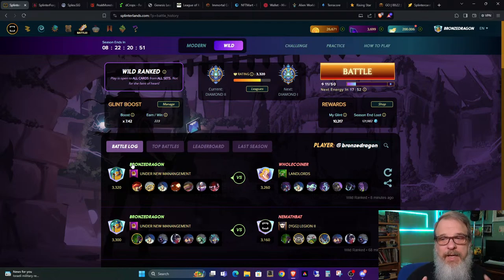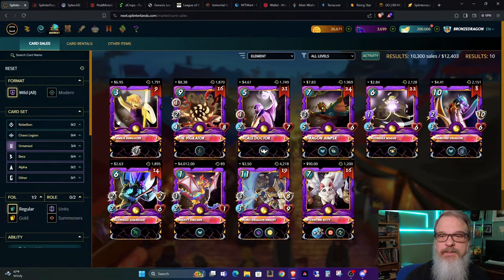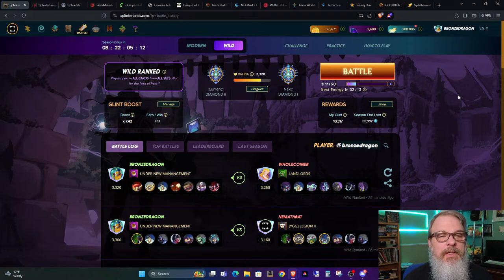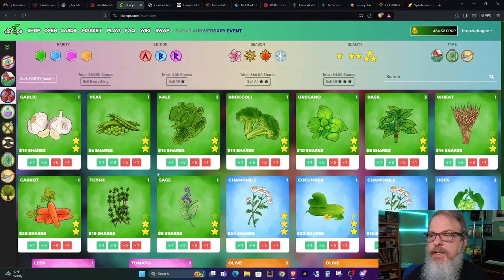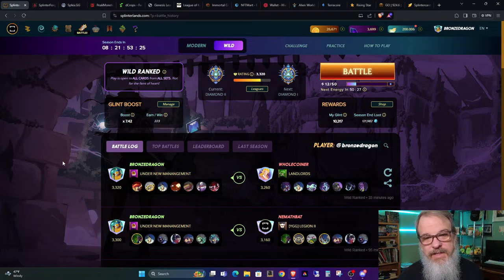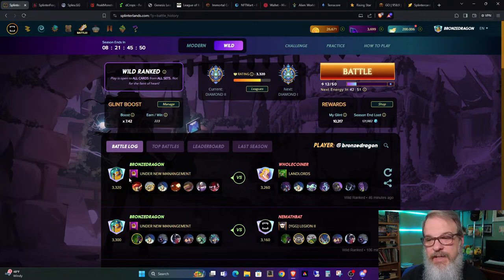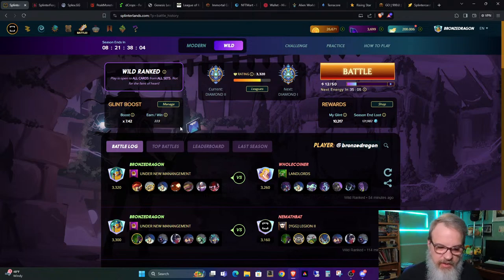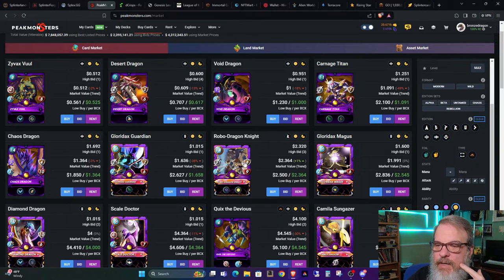Saturday Morning Stand-Up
Welcome back Splinterheads!  Please join me for my Saturday morning live-stream, starting at 11:30 AM EDT.

We will talk about Splinterlands, and a variety of other Hive blockchain games.  A lot of things to discuss today with the big Rewards changes that occurred in Splinterlands this week.

A big thank you to all of my subscribers that stop by on a weekly basis to watch my videos and check-in on the live stream to talk Hive gaming.

Any donations sent over should be sent to @bronzedragon and please ping me in Discord with what you are sending so I can relay the appropriate thanks on air.

It helps me out a bit and doesn't cost you anything extra.

If you are interested in standard pc gaming content with live play streams, check out the new channel I'm starting.  I will be live streaming game play of games that I happen to be playing and giving commentary on what I think about the game and discussing it with whomever happens to drop by.  Hope to see you there!